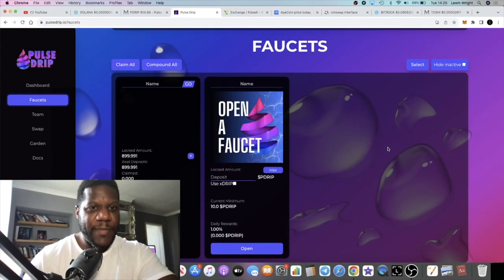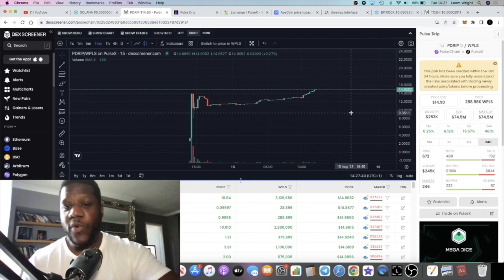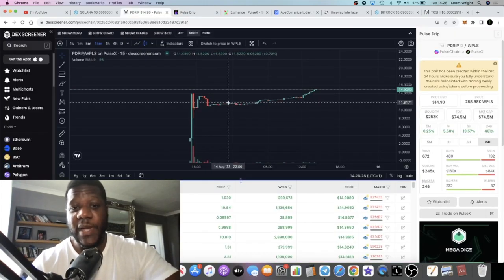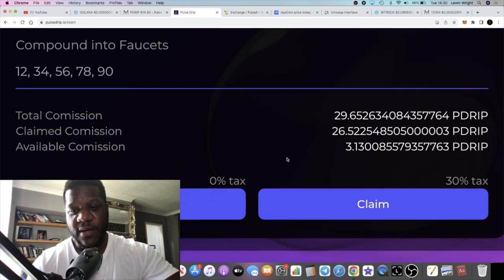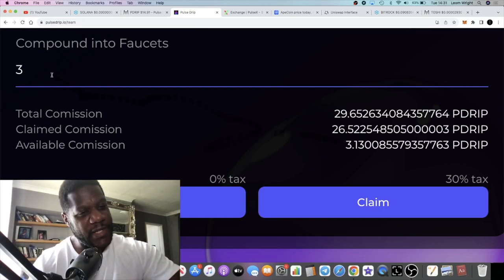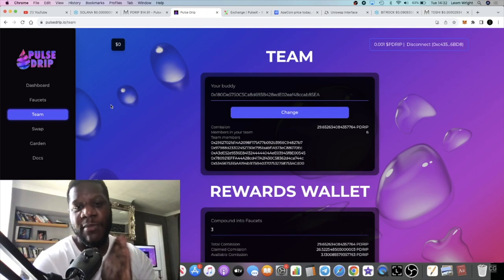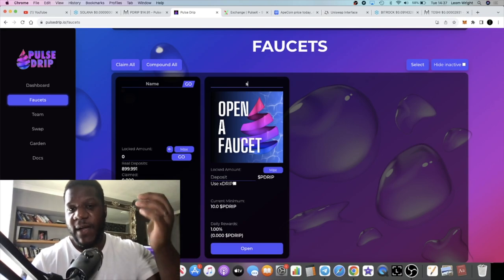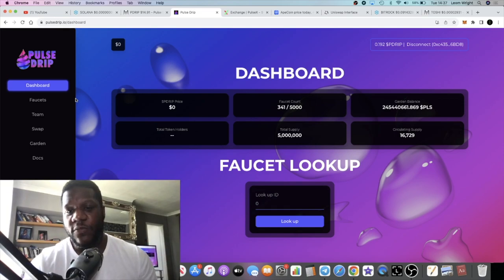Pulse Drip BULLISH Launch 5x Gains 1% Daily (1st AIRDROP)!!